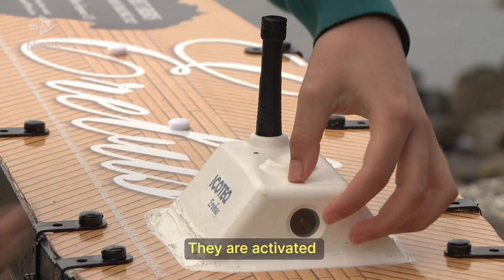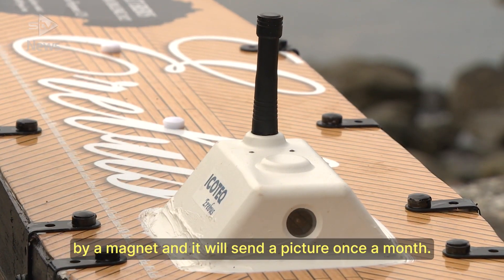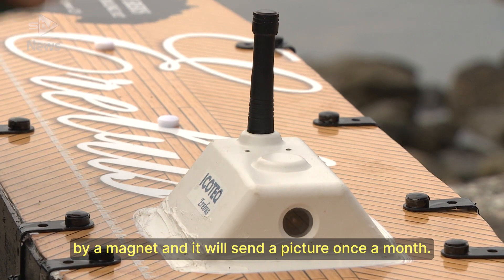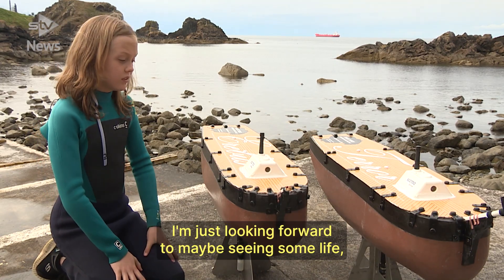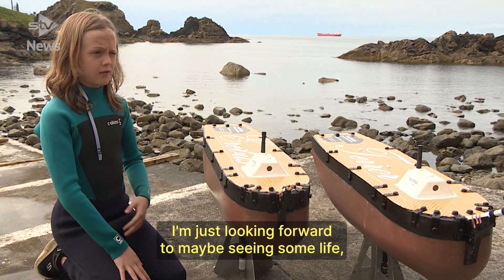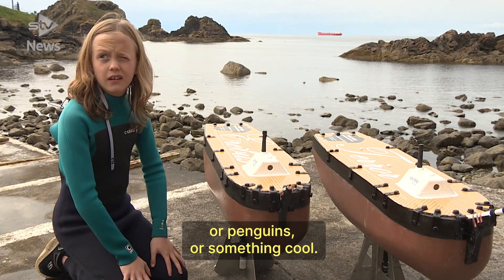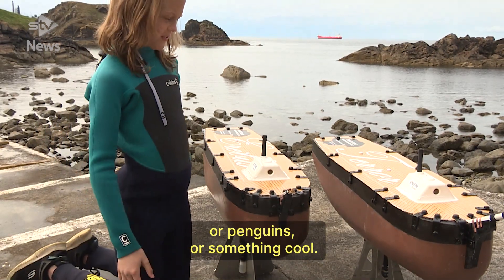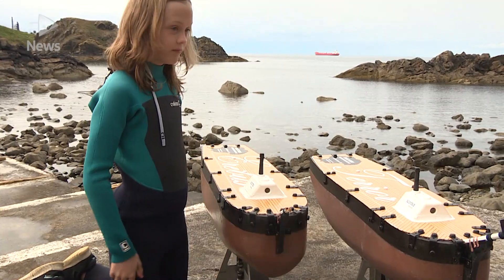Schoolboy brothers to launch replica boats on Antarctic adventure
Two brothers are replicating a 19th-century expedition by launching tiny boats into the Antarctic seas.

Harry and Oliver Ferguson – aged 10 and 12 respectively – have built metre-long versions of HMS Erebus and HMS Terror to embark on a 12,500-mile journey.

The original boats took part in the 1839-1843 Ross expedition of Antarctica and the schoolboys will follow their mini versions from home in Turriff, Aberdeenshire, as they collect scientific data to fight climate change.

In what’s thought to be a world first, they will release the boats from Falklands, allowing them to drift off into the sea.

Harry said: “No one has done it before, it’s not really a normal thing for people to be sending out metre-long boats to find out things about climate change.

“We are probably the first people on earth to do it and it’s helping the earth.”